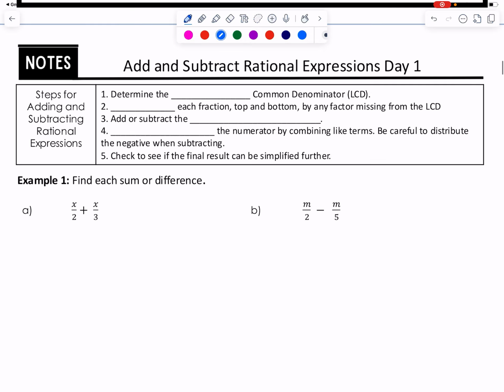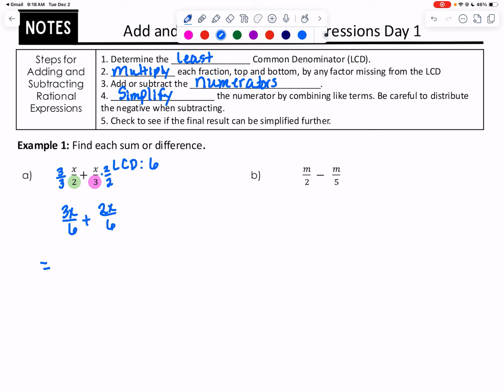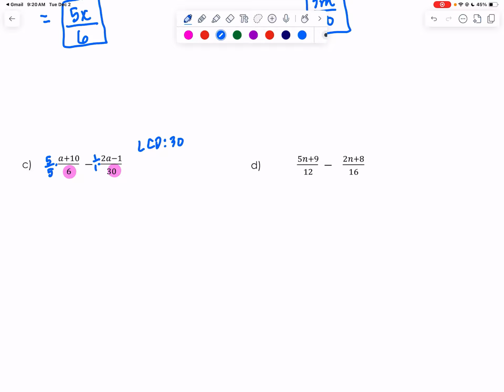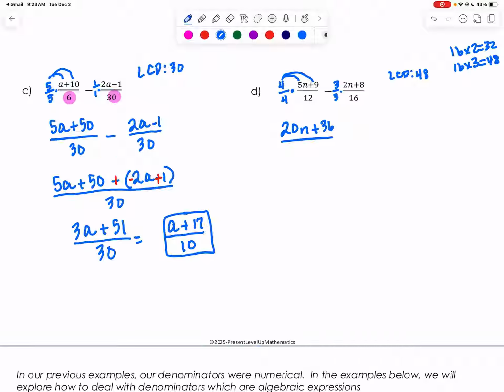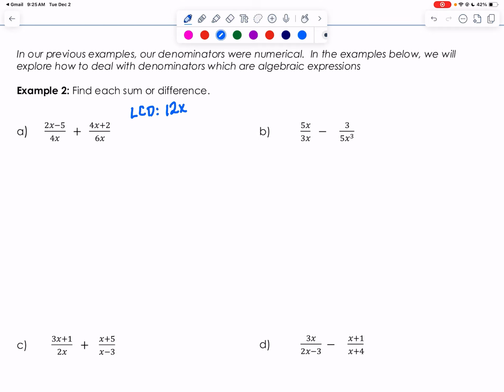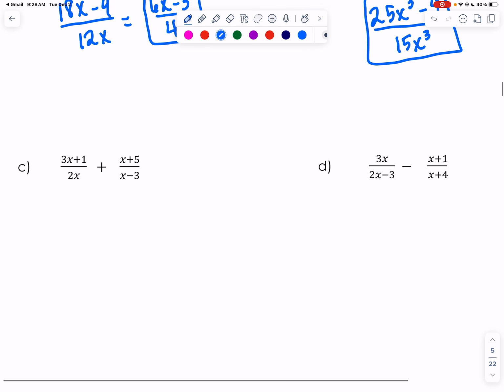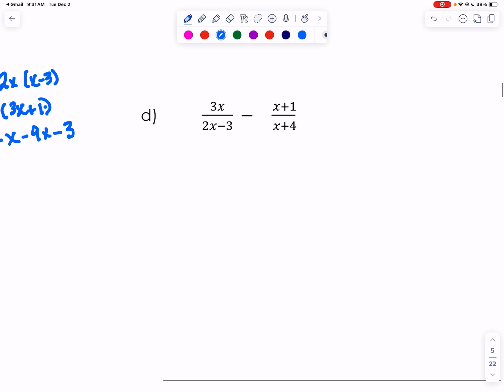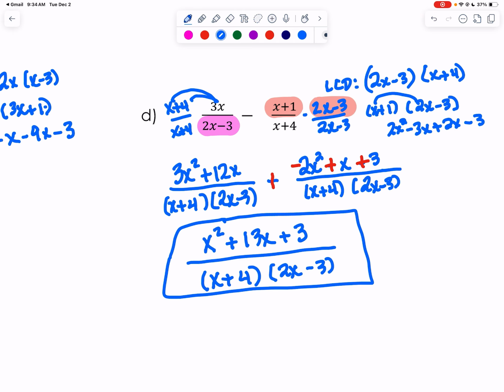Add and Subtract Rational Expressions Part 1 Guided Notes for Algebra II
In this lesson students will learn to add and subtract rational expressions.